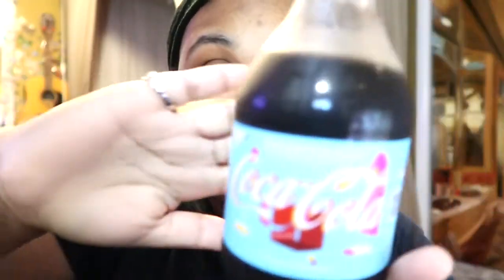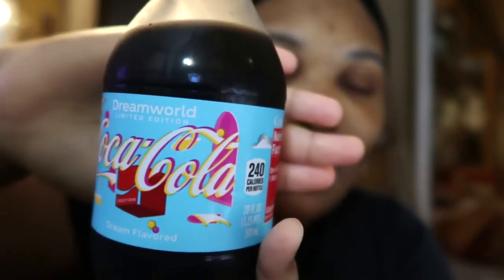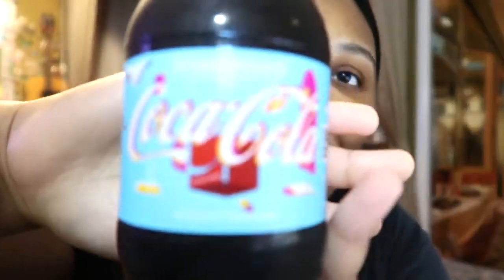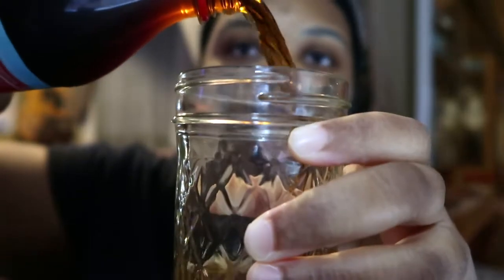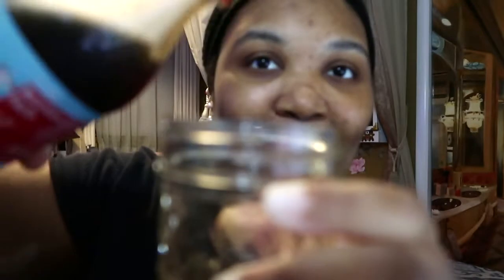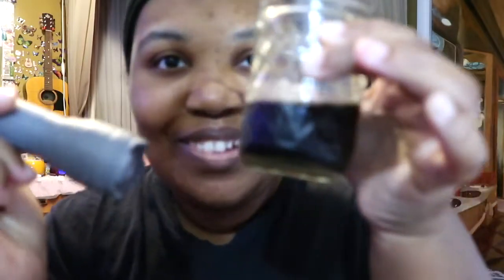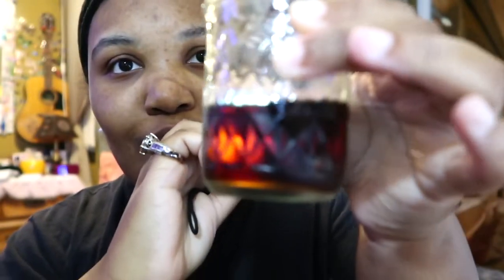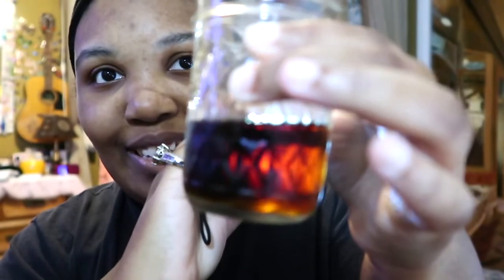NEW Coca Cola Dreamworld (Dream Flavored Soda) - Review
Hey guys! So I found a very interesting Coca Cola flavor. It's called dreamworld dream flavored! Lets see how it taste!